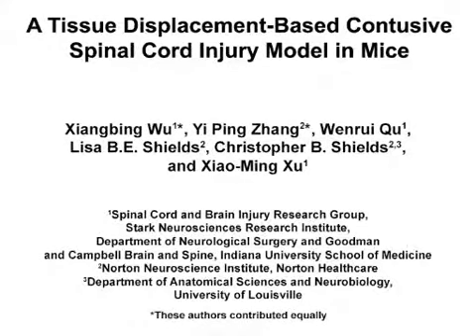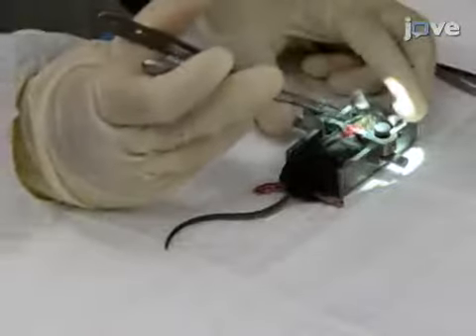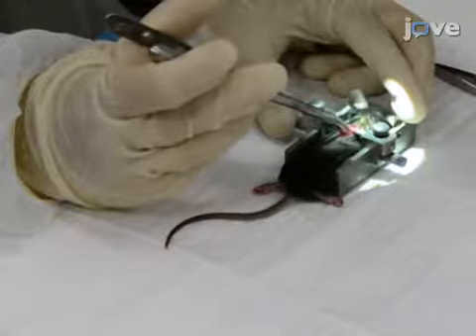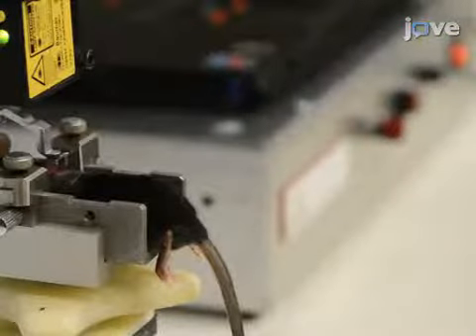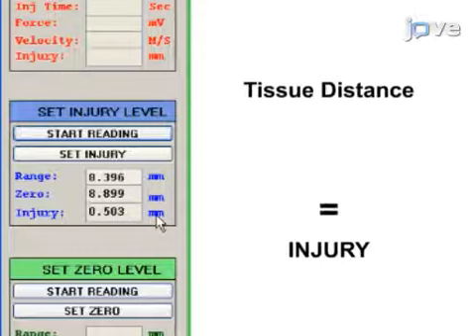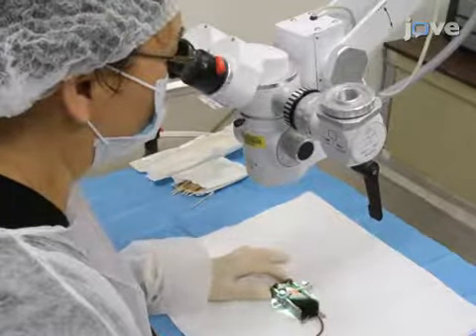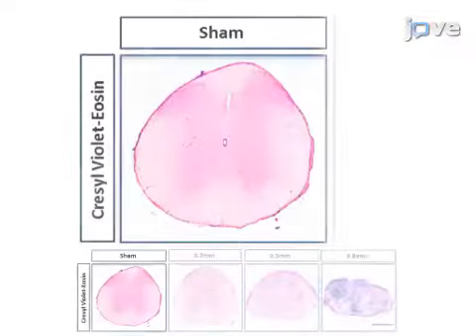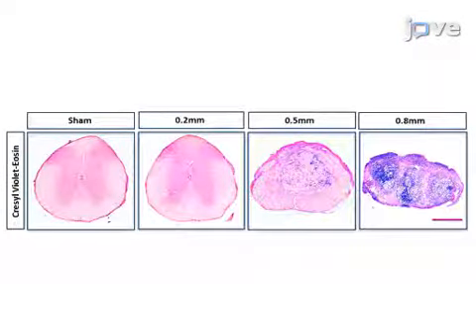RWD impactor how to fix spinal cord adaptor 68094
RWD precision impactor for TBI and SCI- experiment processing